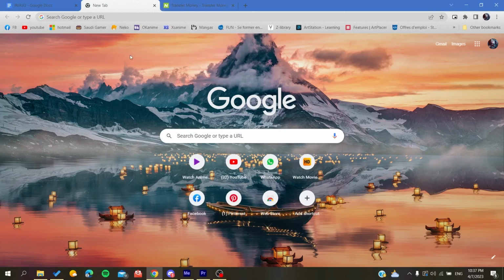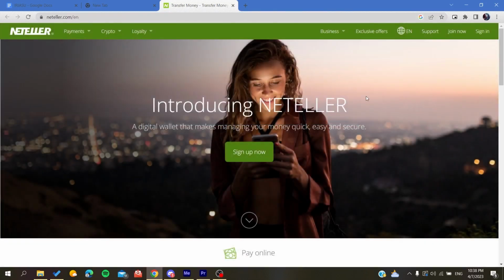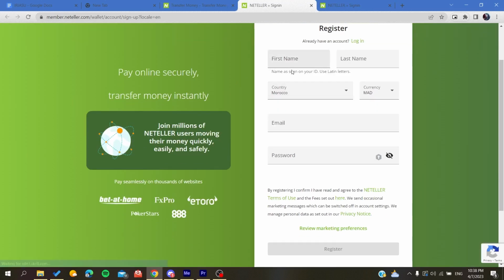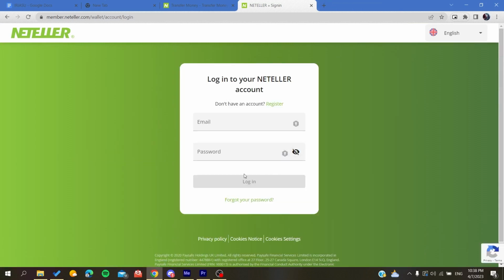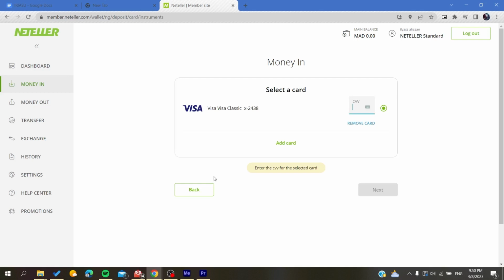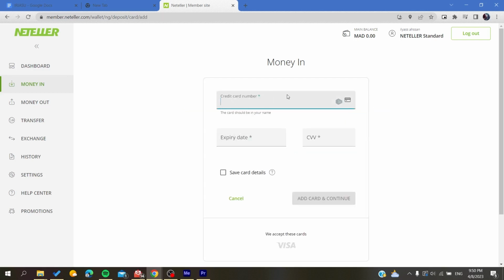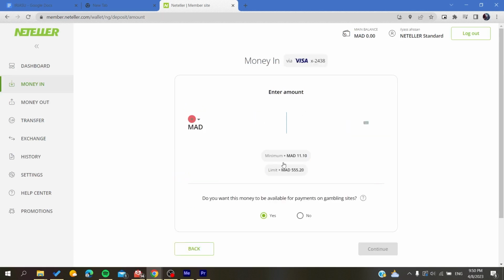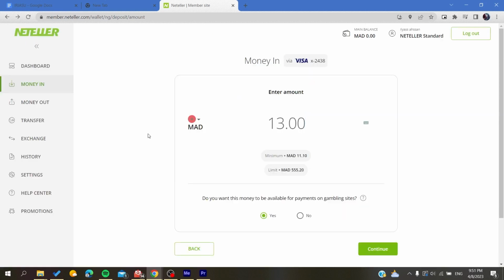How To Deposit Money Neteller Tutorial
Today we talk about deposit money neteller,neteller,deposit,neteller to bank account